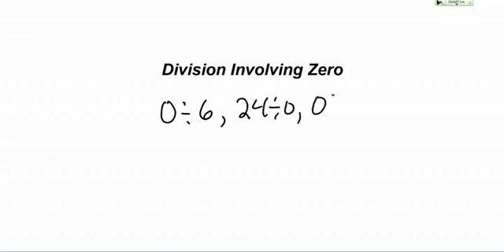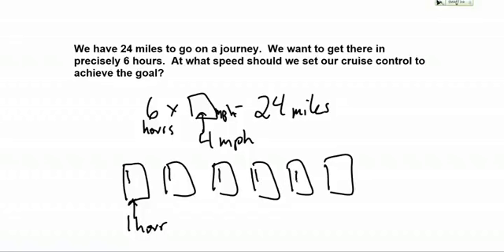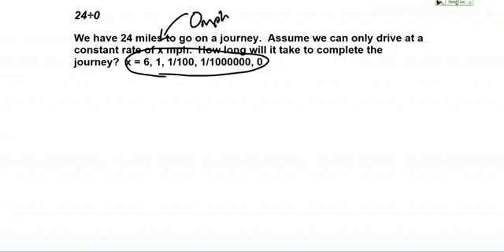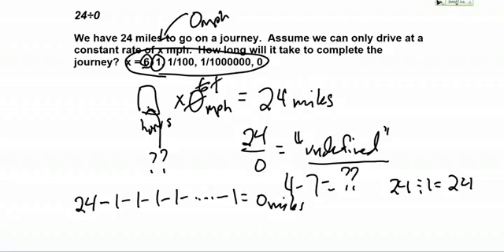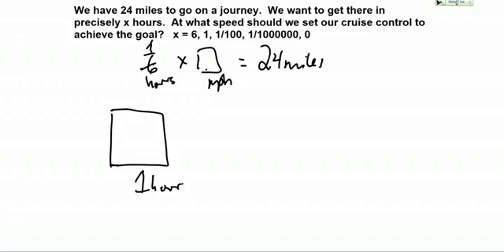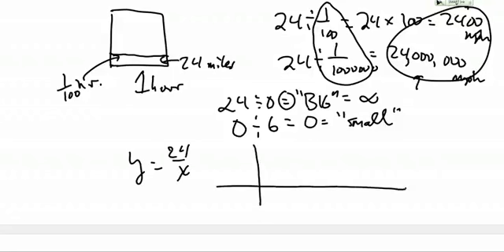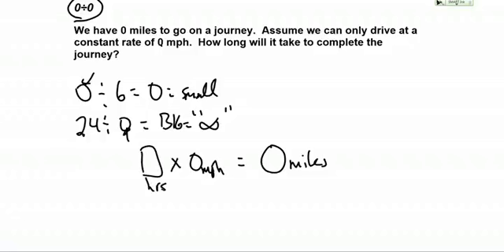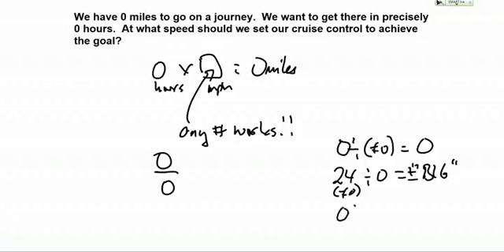1151 FF: Division Involving Zero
From the pre-lecture series.